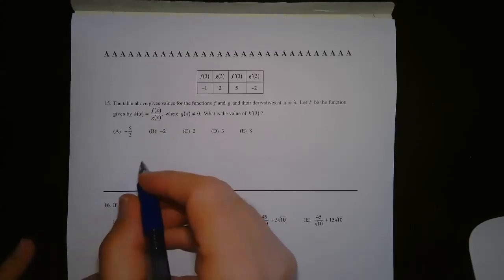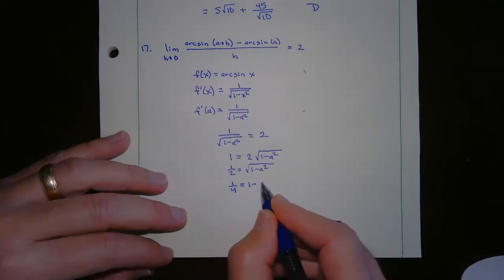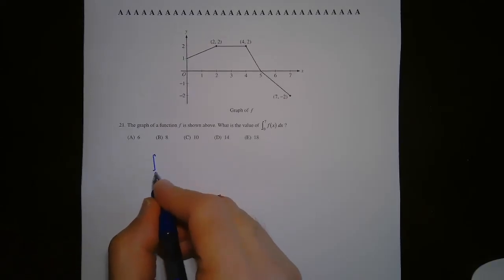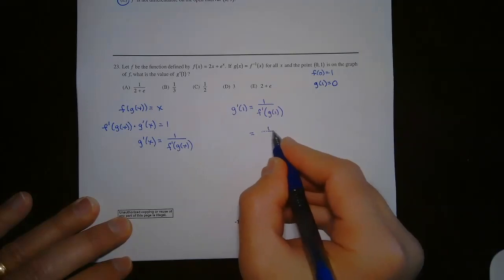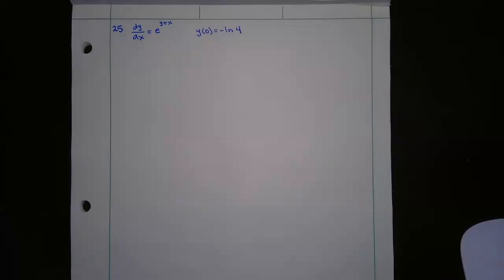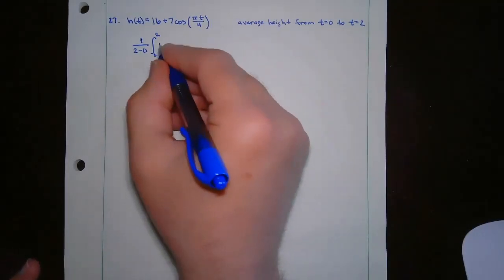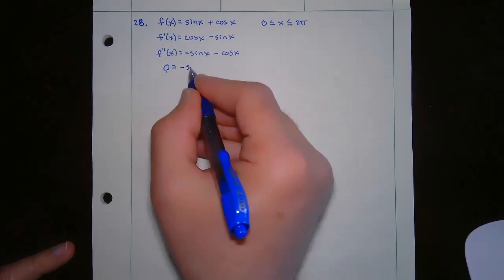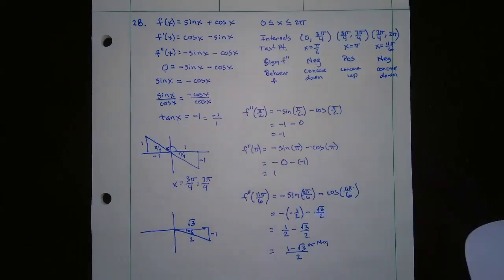AP Calculus AB Multiple Choice 2013 #15-28 Part A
Solutions to AP Calculus AB Multiple Choice 2013 #15-28 Part A